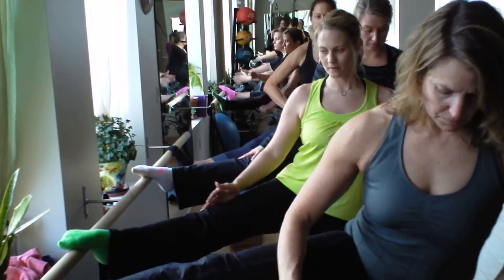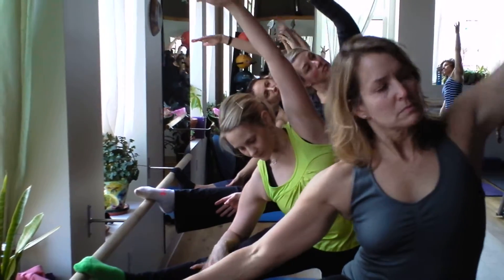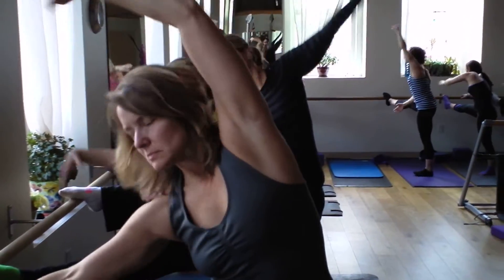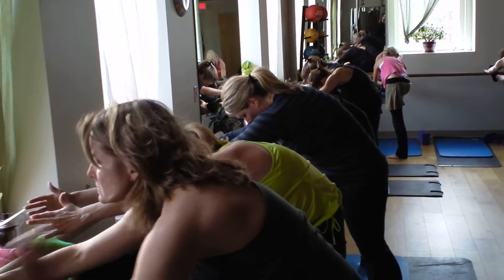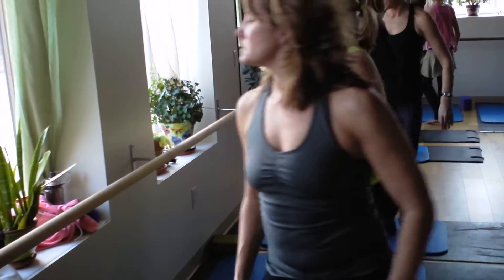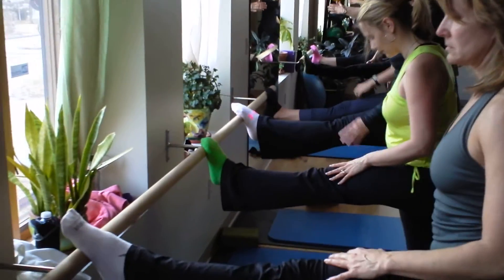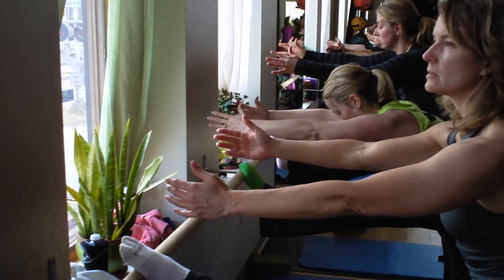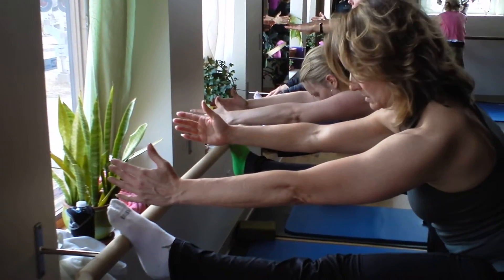BarSculpt BarStretch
Burlington Vermont BarSculpt teachers take it to the bar! Taught by Leslie J. Hamm